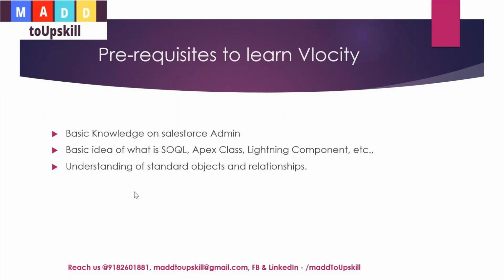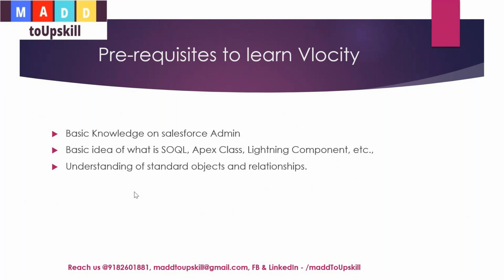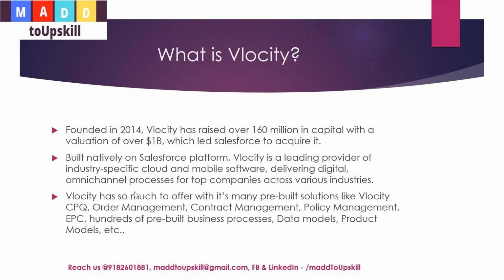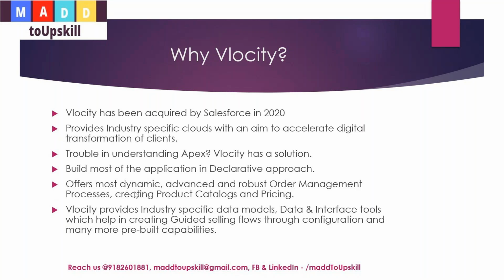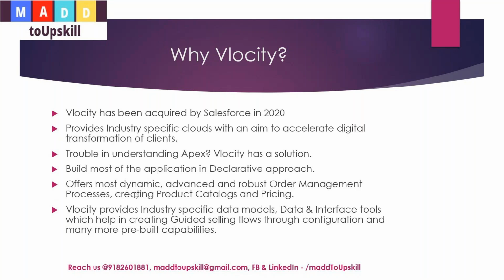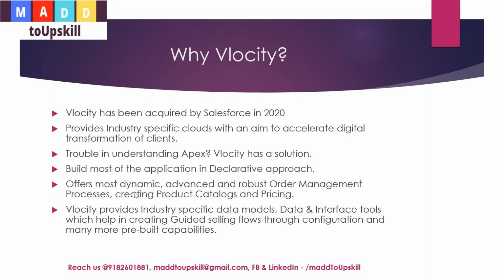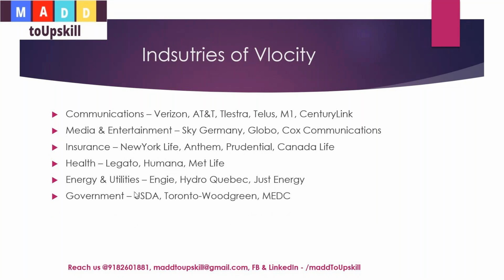What is Vlocity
Salesforce Vlocity Industry expert view on this cloud technology, its scope, job opportunities with a demo training/tutorial session.

Join our course and get Vlocity omniscript, CPQ, EPC, integration procedures, interview questions.

Training includes:
-30+hours live classes
-Course covers product model, Telecom Data Model, Order Capture, XOM, CPQ, EPC, Digital commerce and Cart based APIs, Vlocity data and Interface tools.
-Video recordings access for 3 months
-Exlcusive Documents and exercise guides on each topic prepared by our trainers.
-Access to Vlocity Success Community for 3 months
-Access to training org for 3 months.